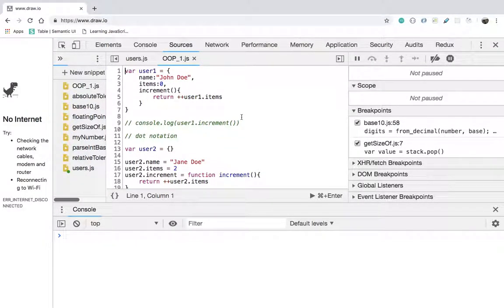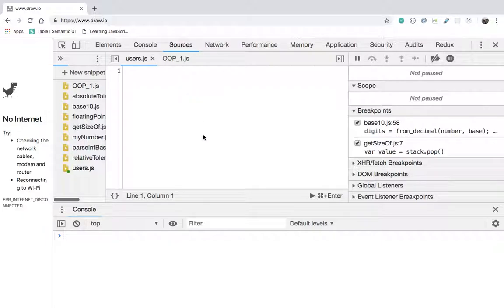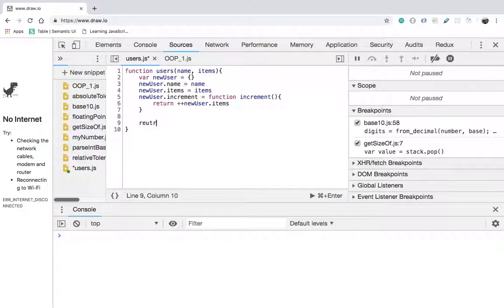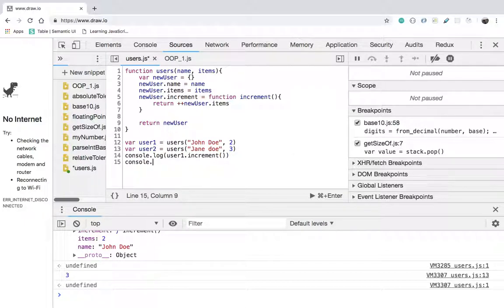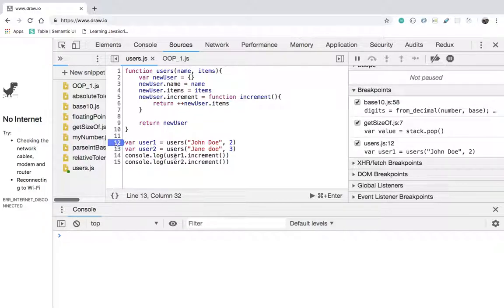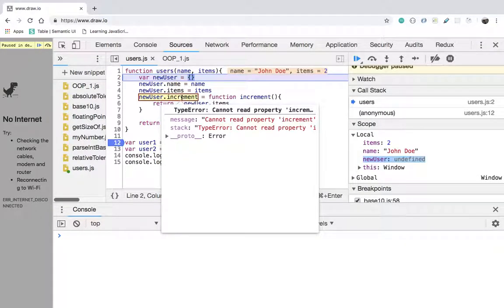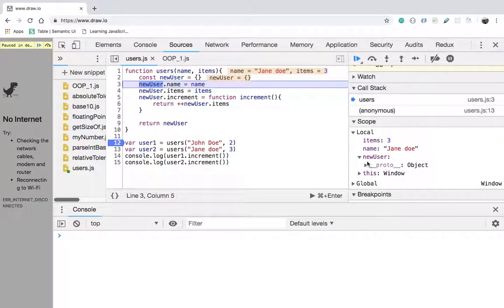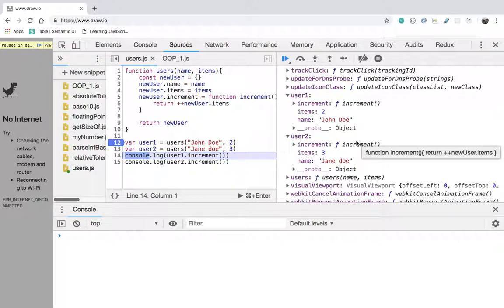Problem with Multiple object creation